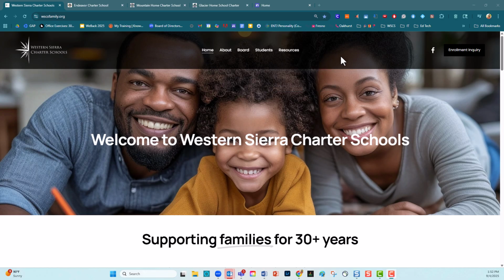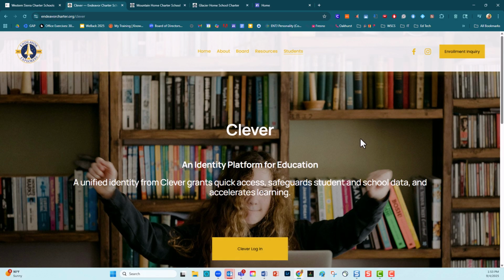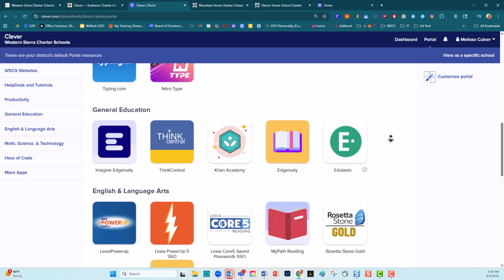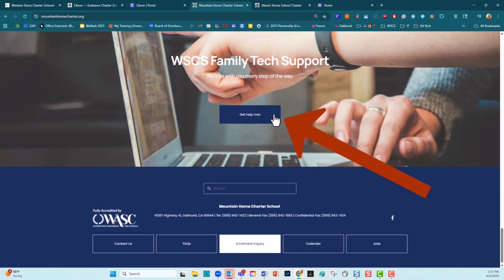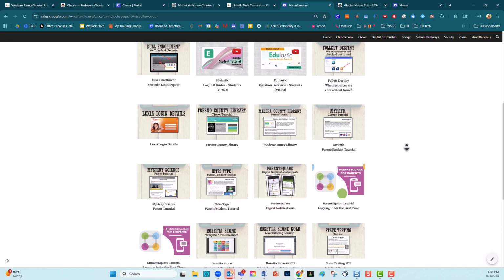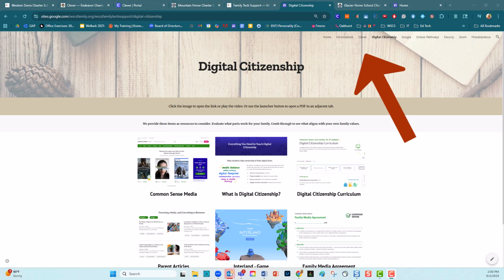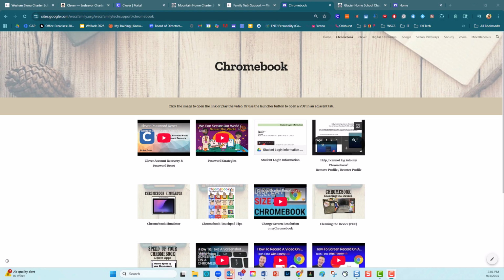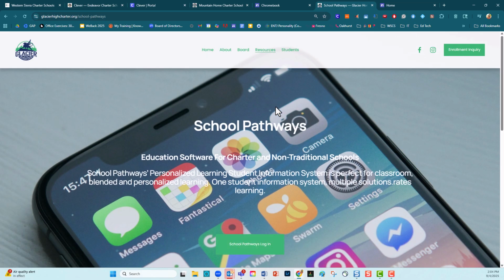Family Welcome Video 2025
The purpose of this video is to introduce our new families to some of the essential learning tools they will need as they embark upon this new learning adventure.